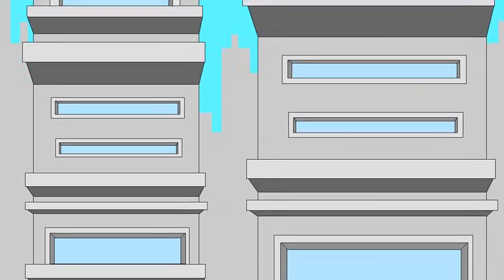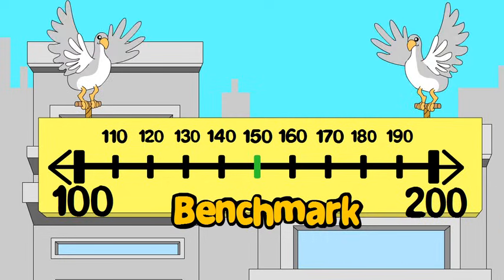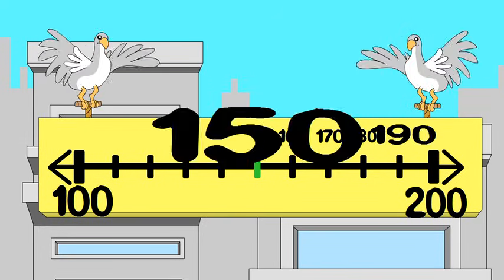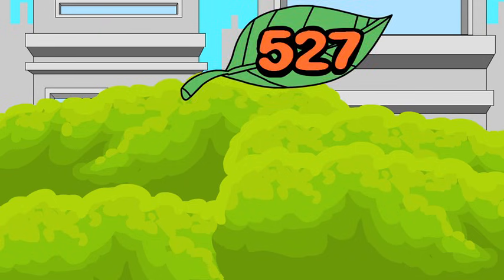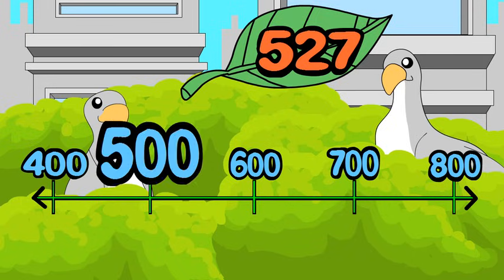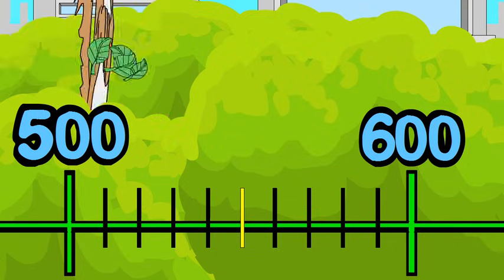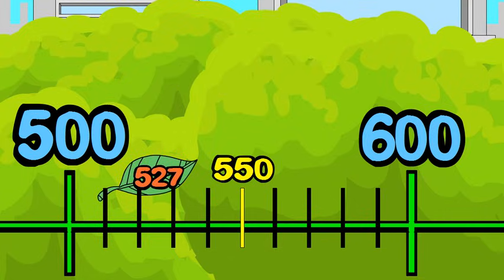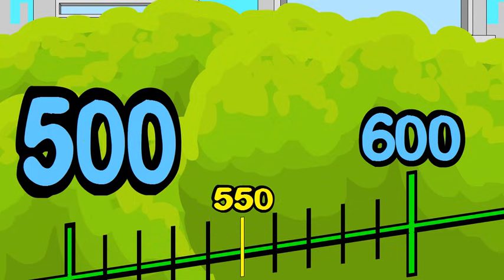Round to the Nearest Hundred using Rounding Rules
Use a number line to round to the nearest hundred.